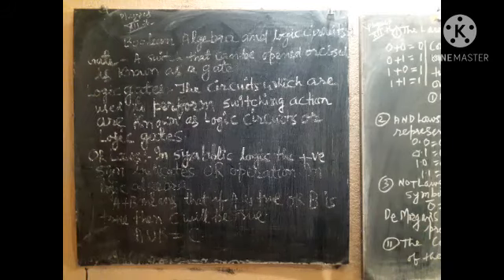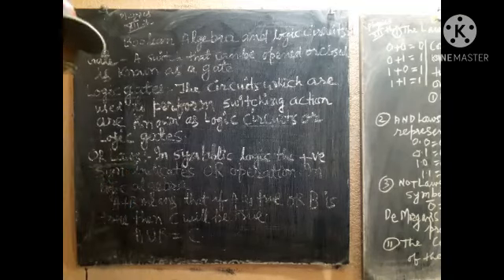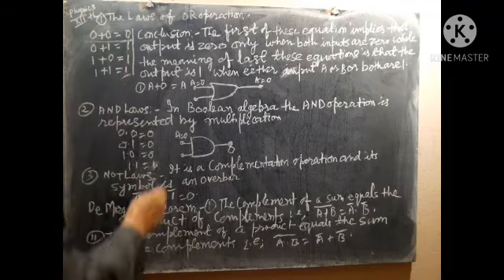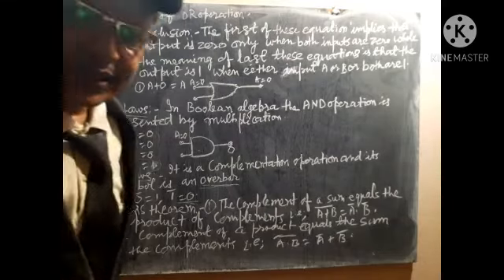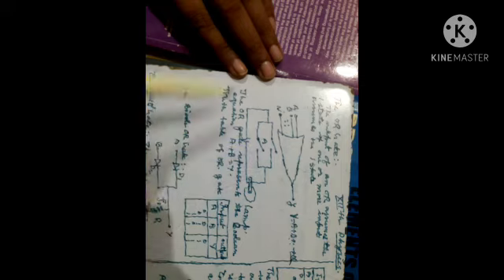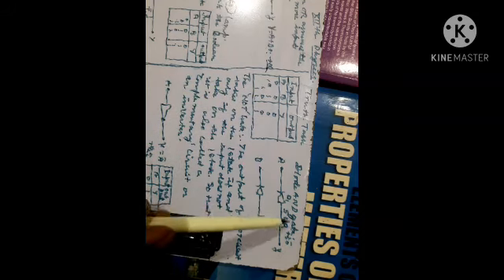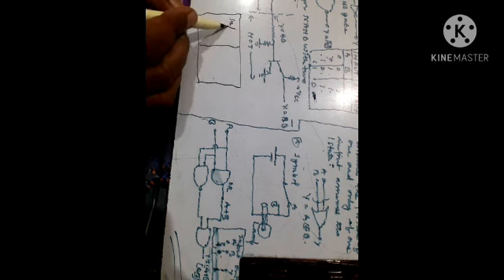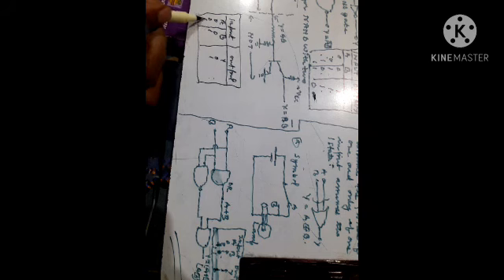9 November 2020